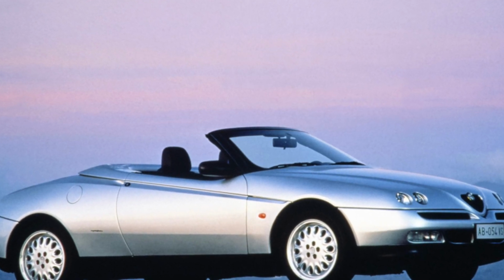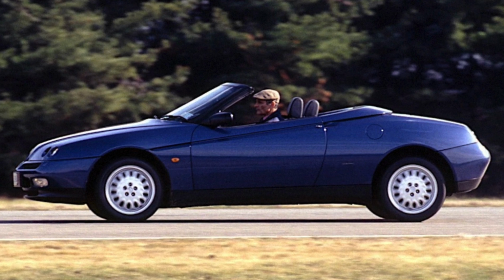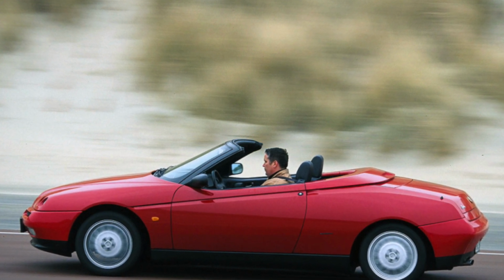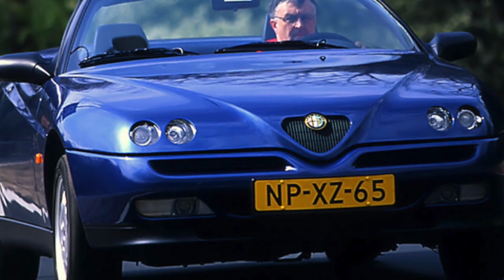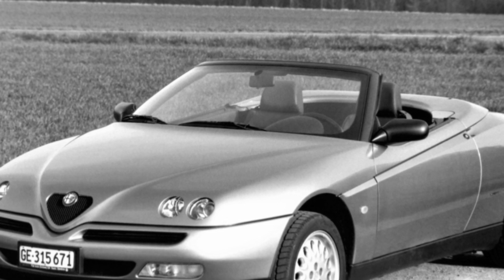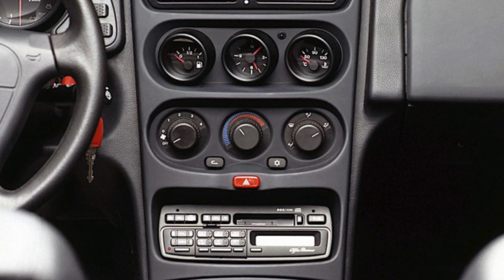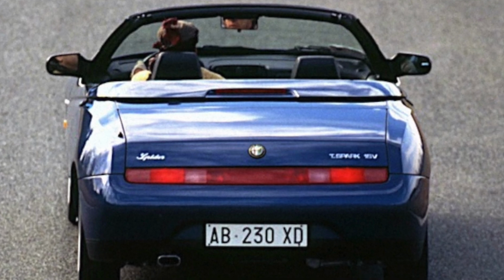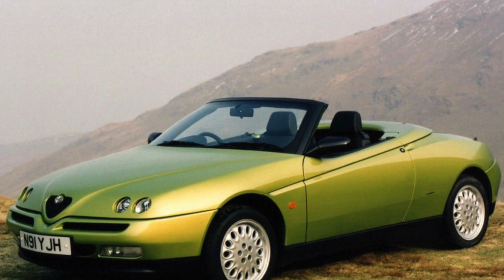TOP Things that will BREAK on your Alfa Romeo Spider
How many miles is bad for a used Alfa Romeo Spider? Are used Alfa Romeo Spider 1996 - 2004 expensive to maintain?